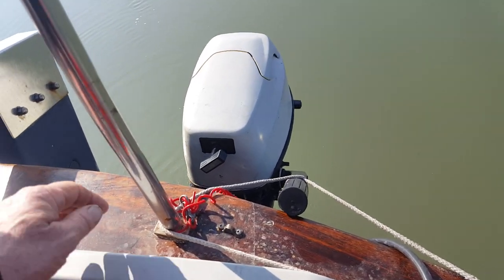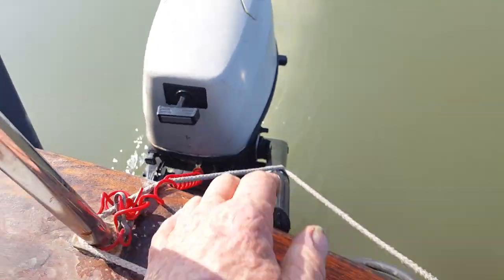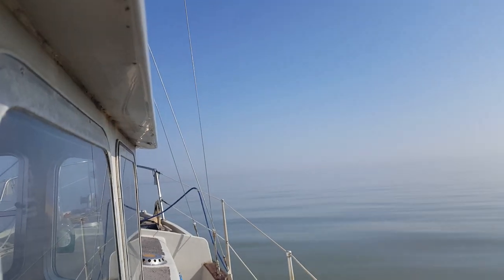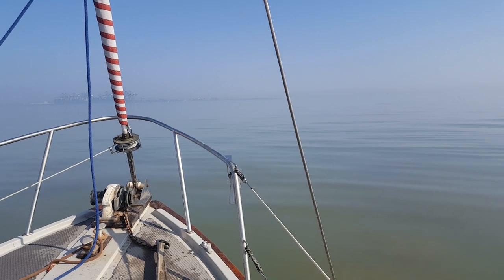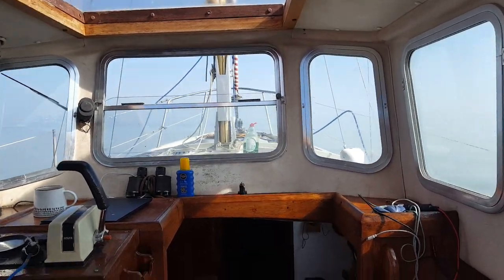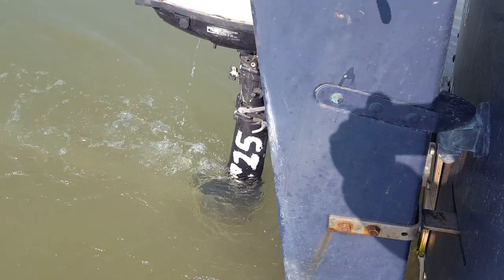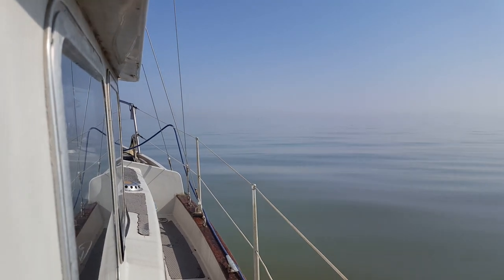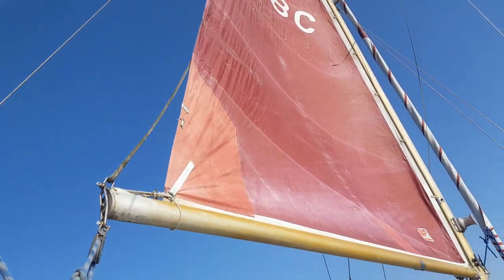6 hp long shaft tohatsu on 25 foot Fisher 25